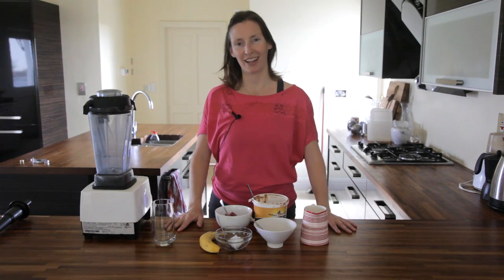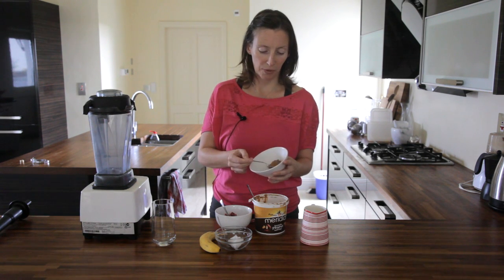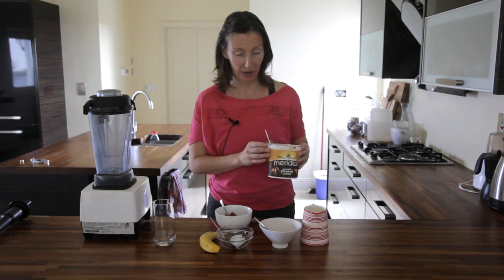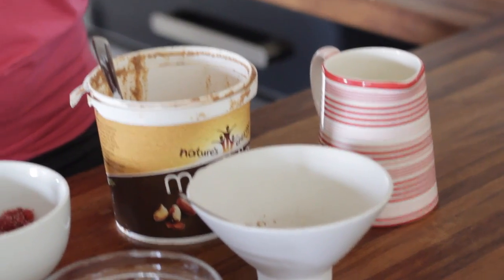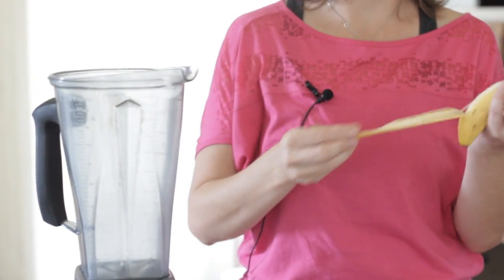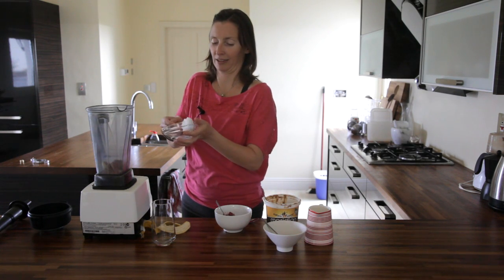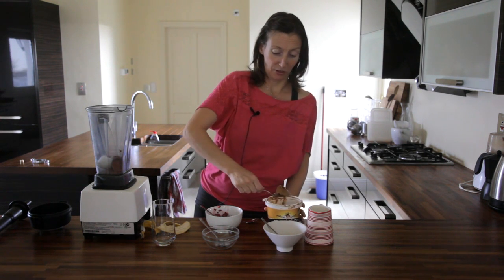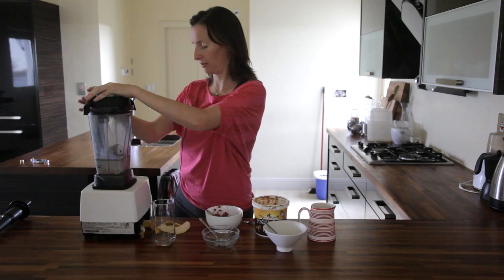Raw Chocolate Milkshake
A healthy alternative to the classic milkshake that is easy to make and delicious to drink.